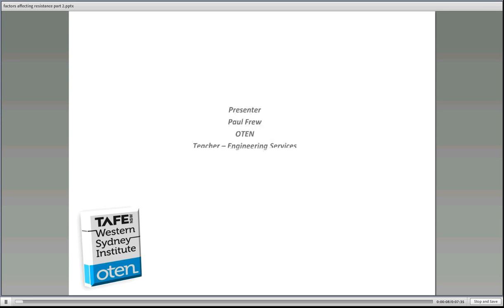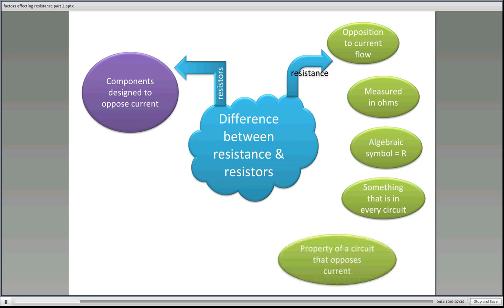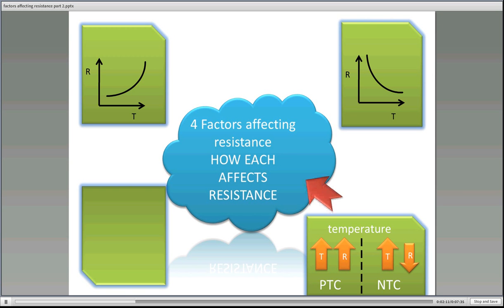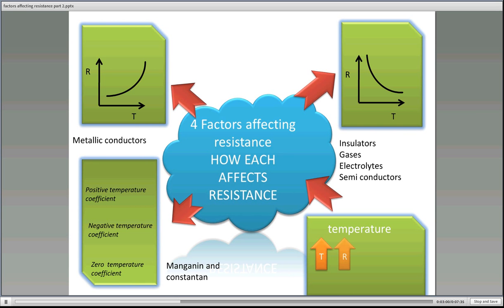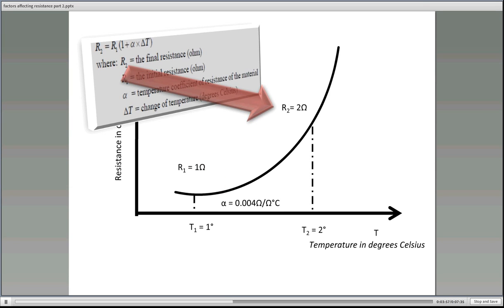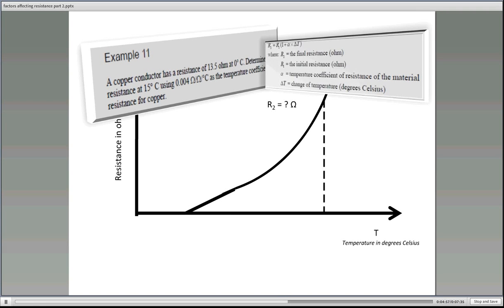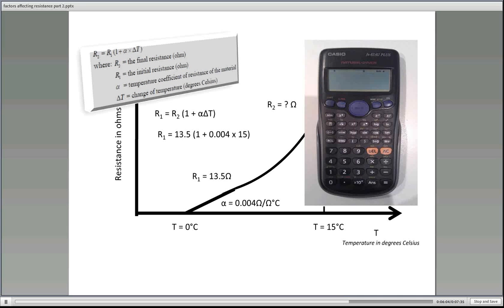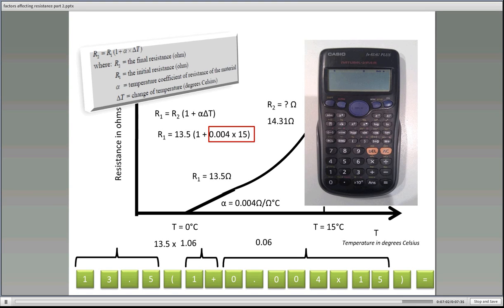OTEN Lessons for electricians - factors affecting resistance part 2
factors affecting resistance looking at how temperature affects resistance.

OTEN Engineering Services is the provider of distance education to the Electrotechnology Industry for TAFE NSW and comes under WSI TAFE.

We provide a 'mix and match' model with Mt Druitt TAFE based in Western Sydney.

These lessons have been developed to assist those students who have chosen to study by distance, providing for those who are visual learners.

Our lessons are also developed based on student request for assistance.

Hoping you enjoy and learn from these lessons, and hoping one day you may join us and study one of our courses.

regards
Paul Frew